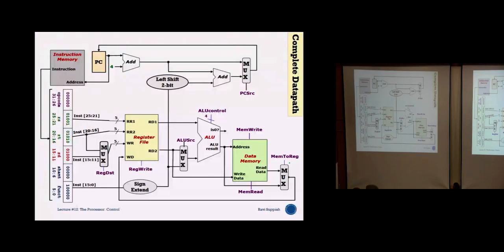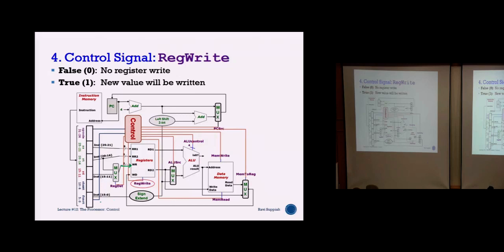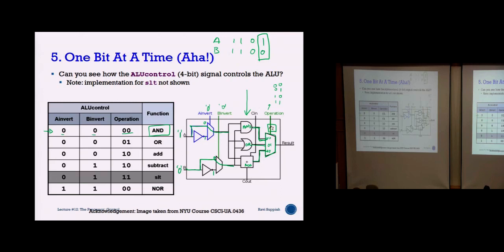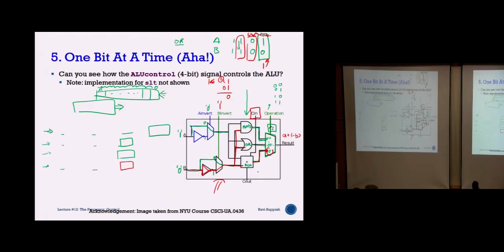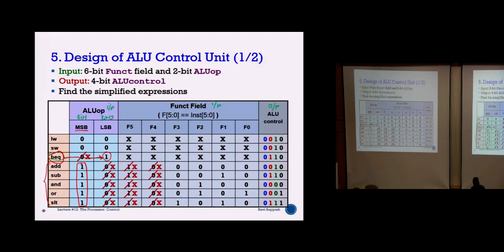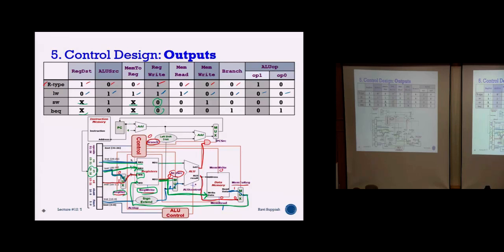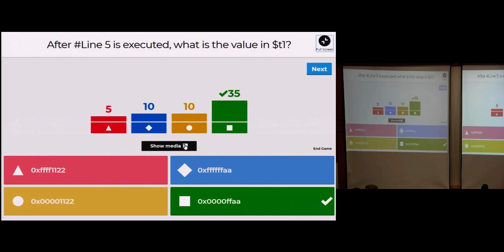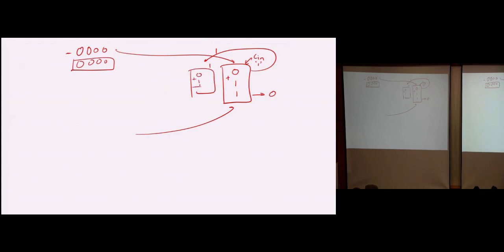CS2100 Lecture Control Block: Computer Architecture, Number Systems and Digital Design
This video discusses the MIPS Control Block Design

This series includes the following key topics:

1's and 2's Complement: Understand how computers represent negative numbers using 1’s and 2’s complement methods.